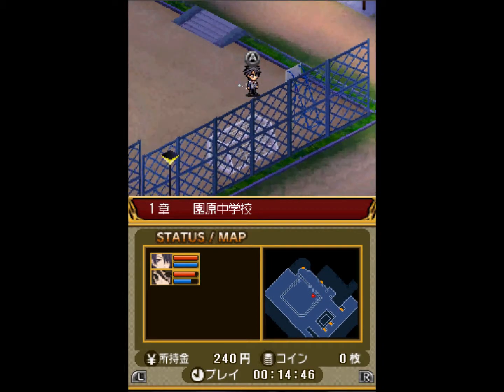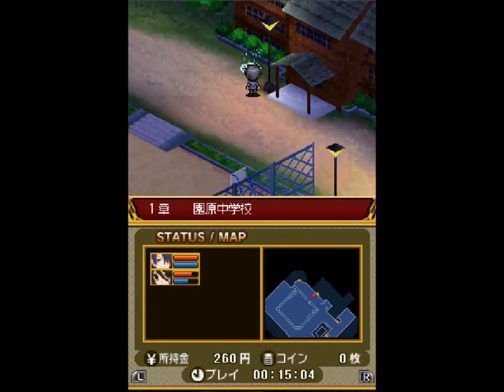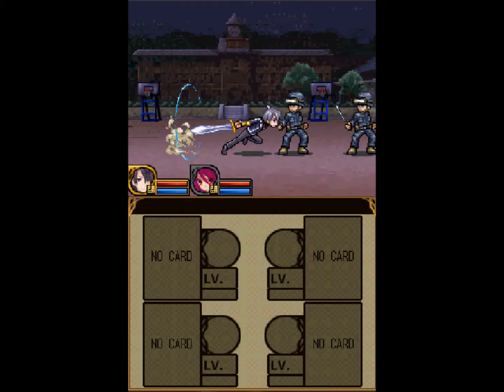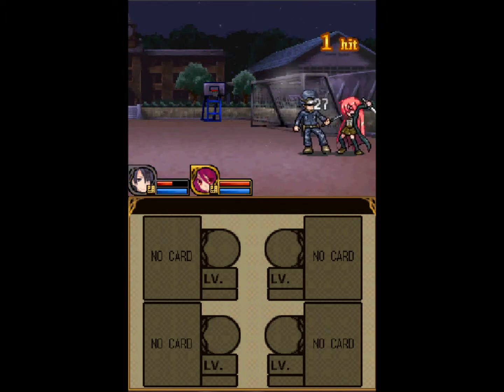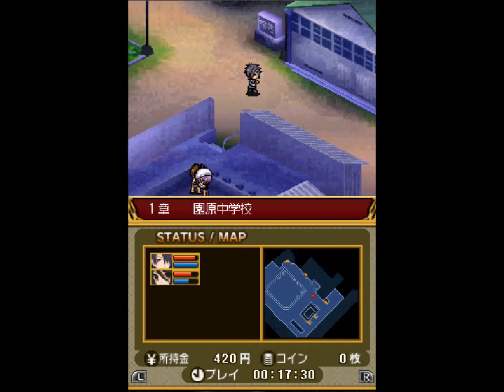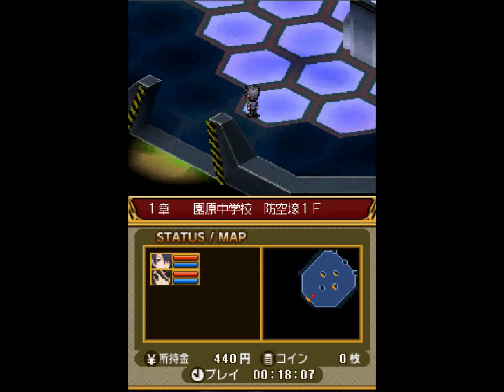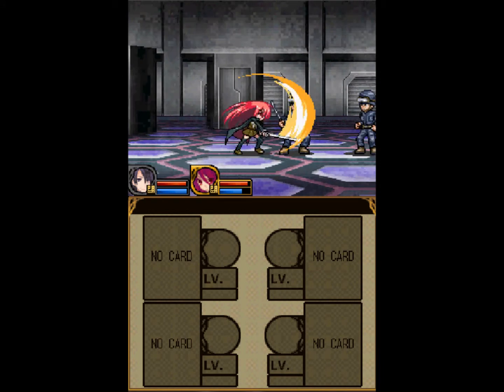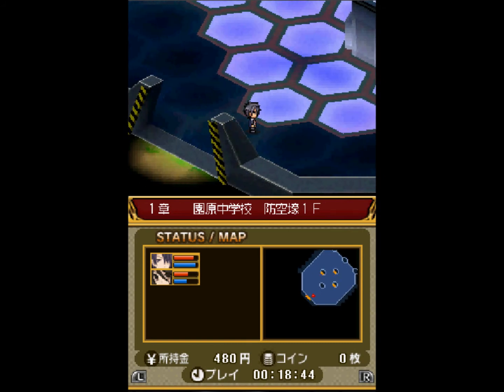Cross of Venus pt 3 secret base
i find a secret base five feet from the school.